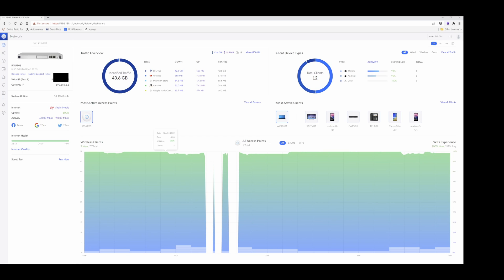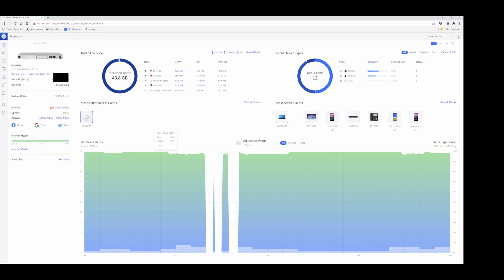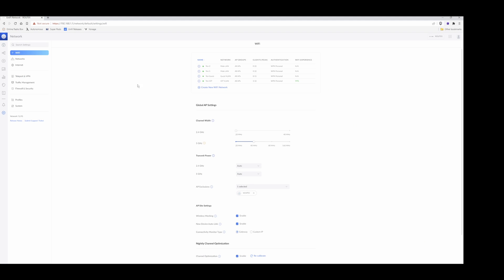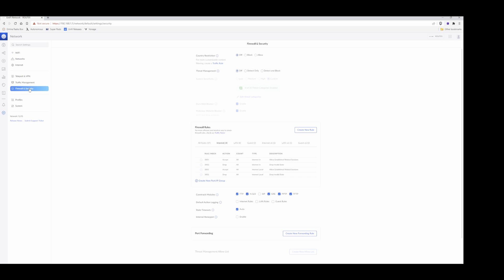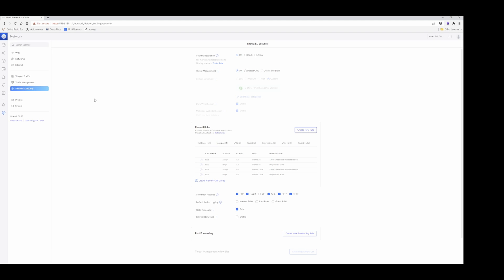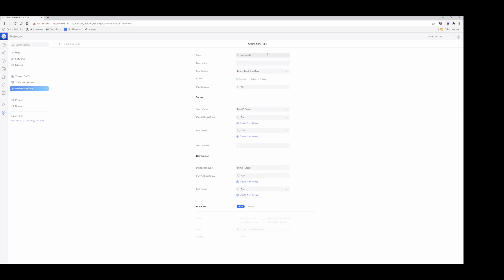UniFi Network - Firewall Rules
Step by step guide on how to create firewall rules to block and allow various traffic from the various Firewall Rules created in the previous video.

If you are able to support my channel, or maybe just buy me a Coffee (Ko-Fi) then feel free to make a little donation (you're under no obligation to), using my Ko-Fi page link which is